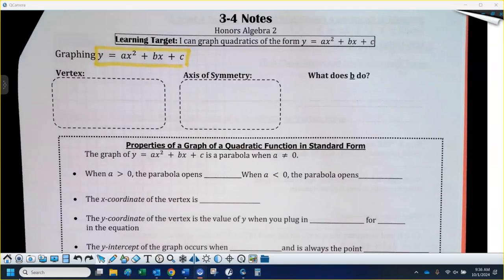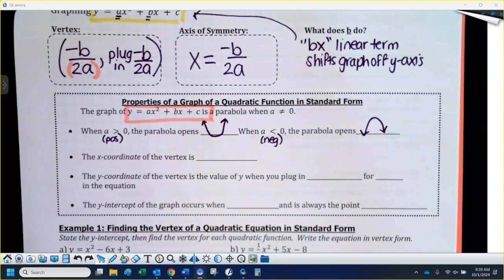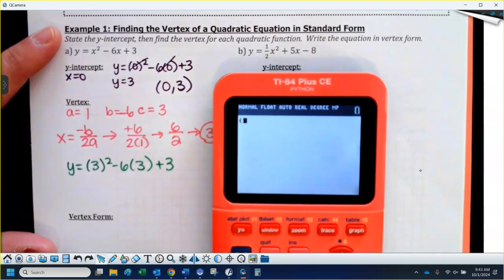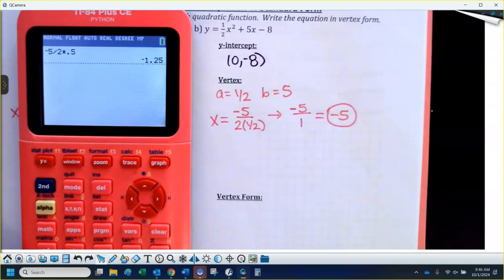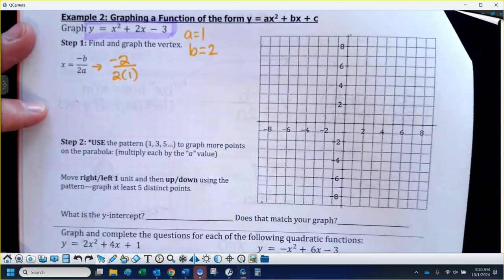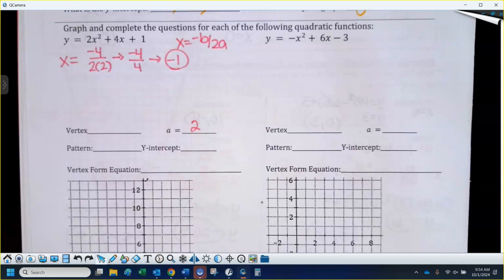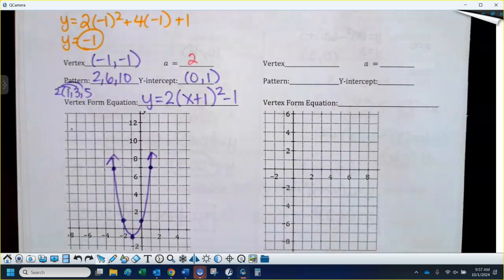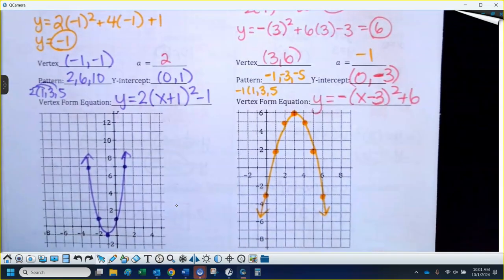HA2 3-4 Notes (quadratic standard form)